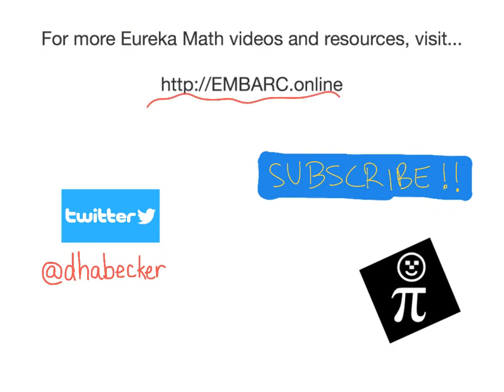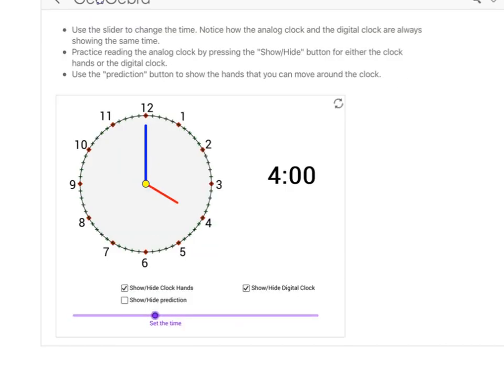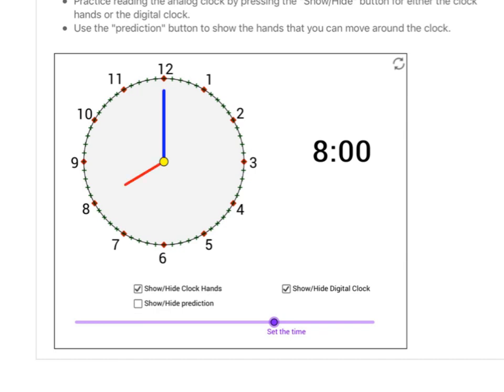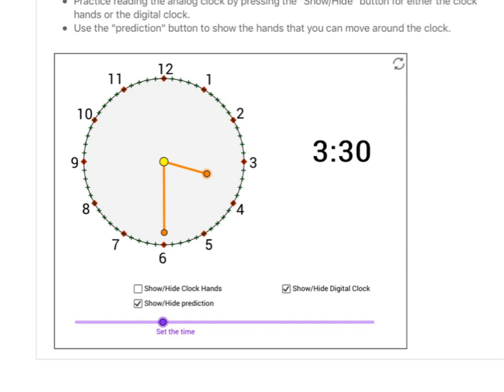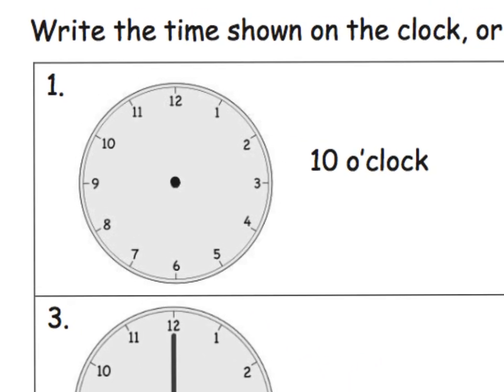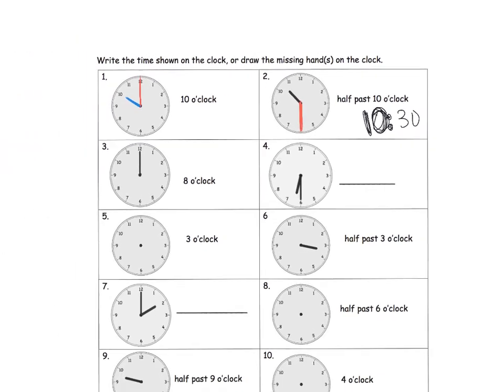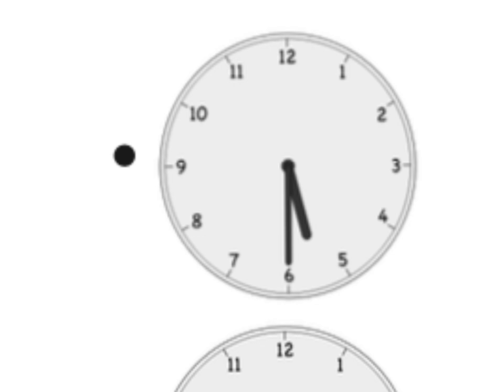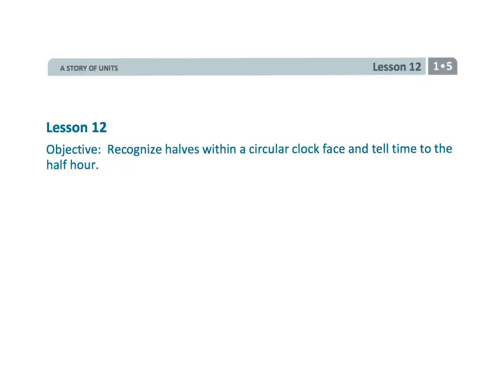Eureka Math Grade 1 Module 5 Lesson 12